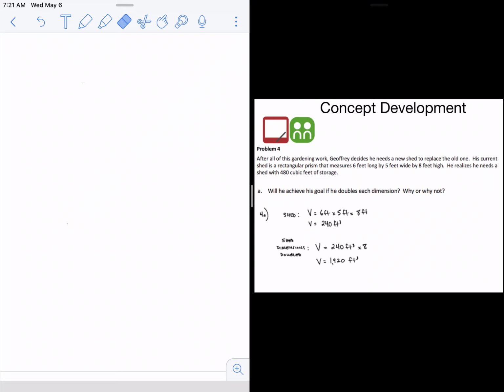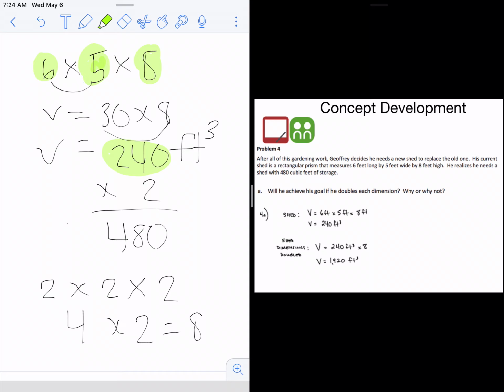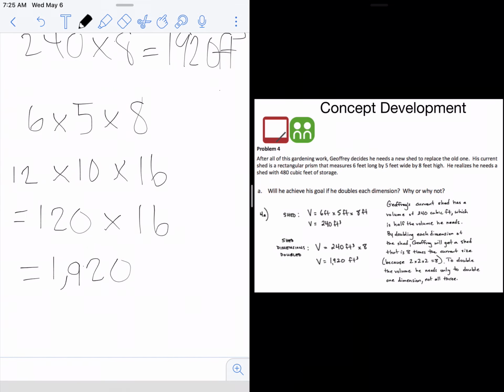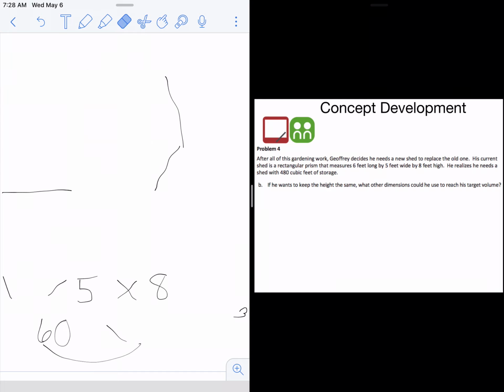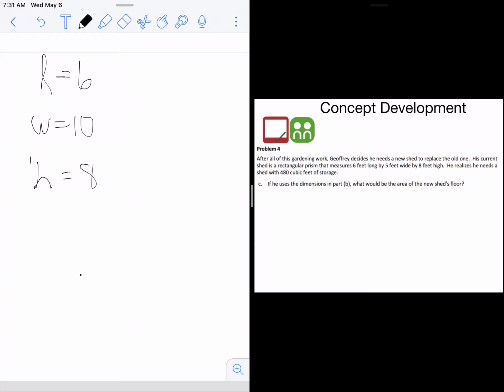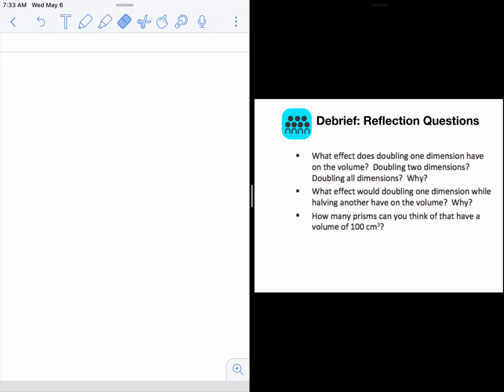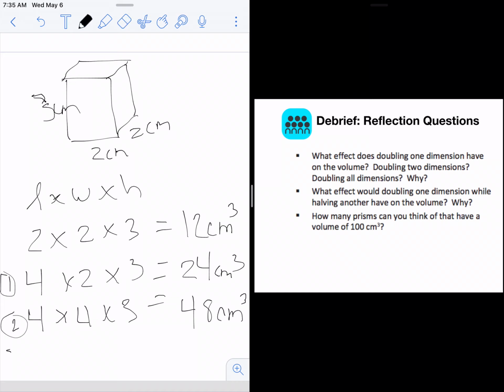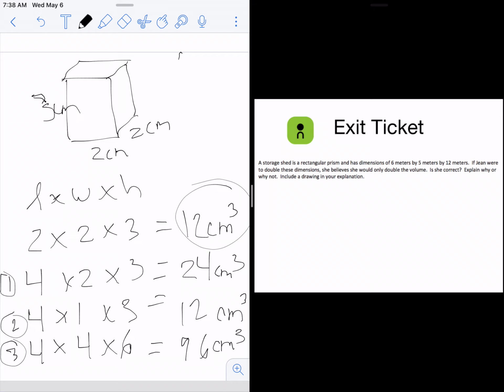Module 5 Lesson 7 Concept Development #4-Debrief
Objective: I can solve word problems involving the volume of rectangular prisms with whole number edge lengths.